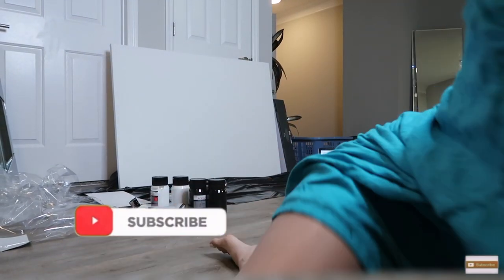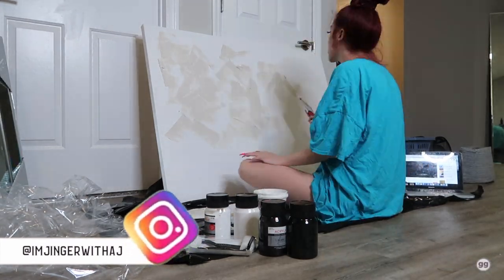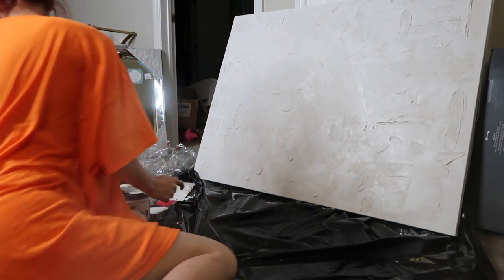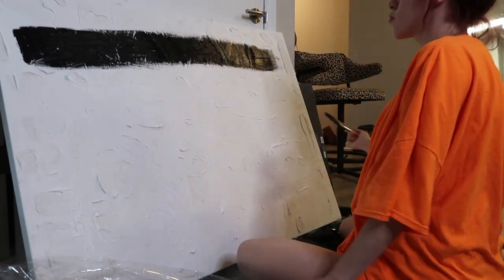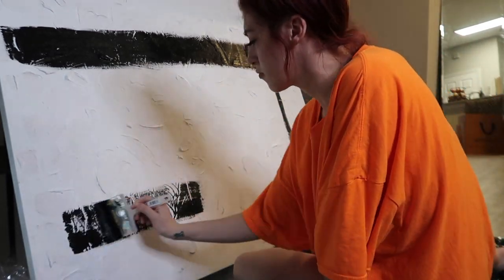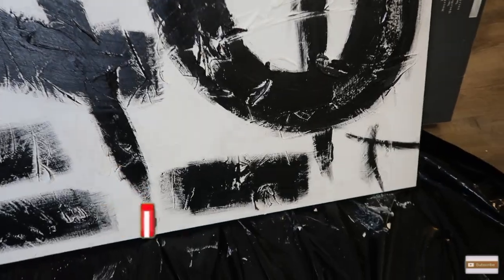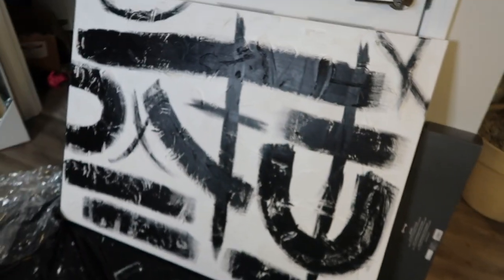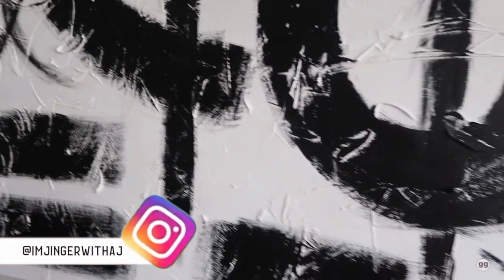DIY Raven Elyse Dupe for $4,300 Artwork! | Jinger Elizabeth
canvas - closest to the one I purchased : shorturl.at/jwQW9
paint - shorturl.at/twOW7
spackle - walmart any brand

heyyyyyy fav's! Thanks for coming to my video and checking it out! I appreciate everyone for even clicking on my youtube video!

Vlog Camera: Canon G7x
Studio Camera: Canon t5i
Lens: Canon - Kit lens / 50 mm  Sony- Kit Lens
Lighting: 18' Diva Ring light // Shadow Box Lighting Occasionally
Backdrop: Video Coming Soon